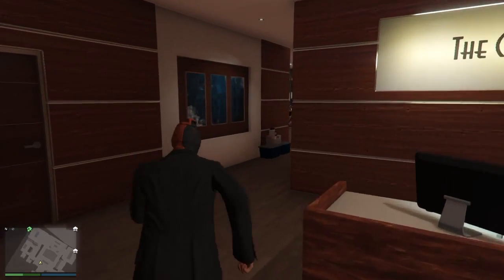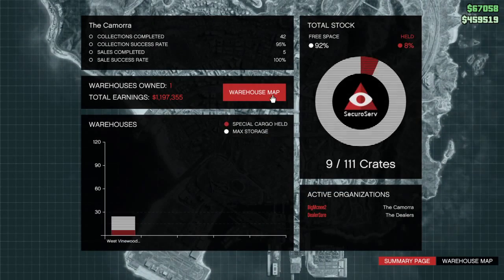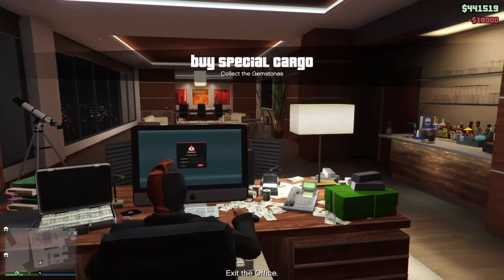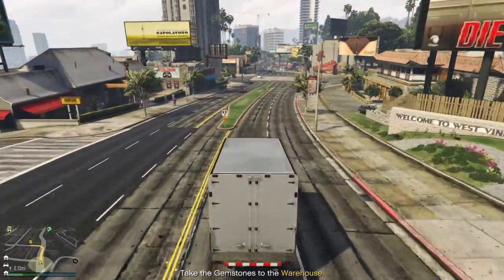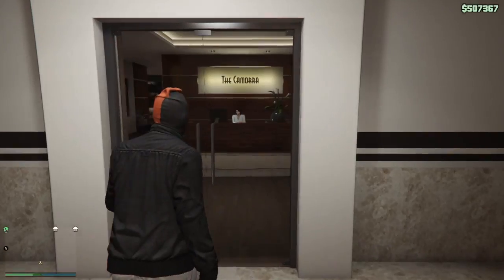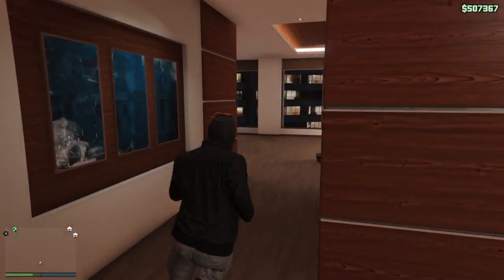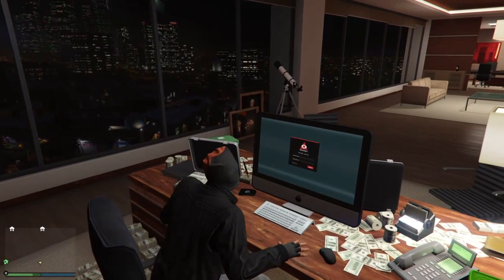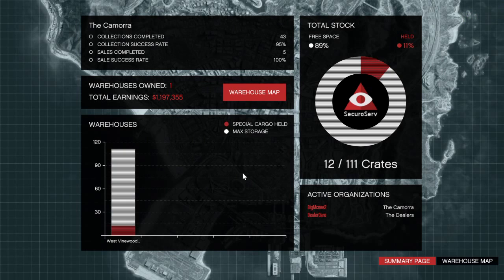GTA V Free crates, Free $$$$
Step 1: Buy crates worth $18,000

Step 2: Deliver crates to warehouse

Step 3: Start a headhunter CEO job

Step 4: Enjoy all your free crates & money